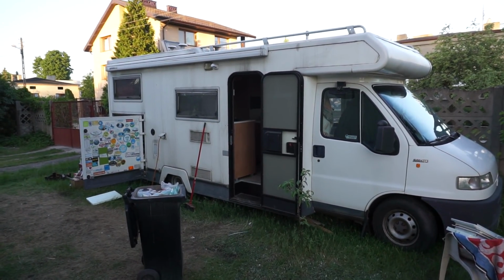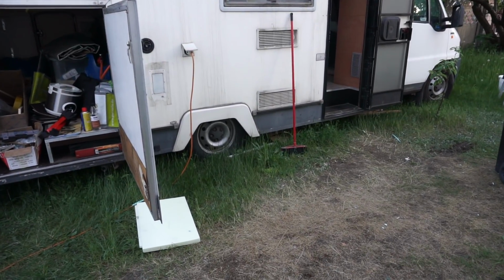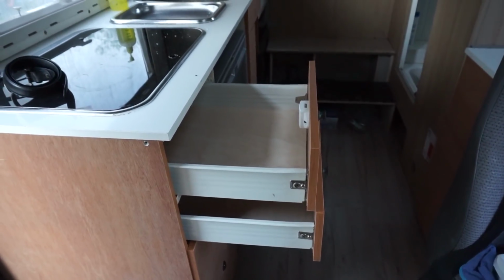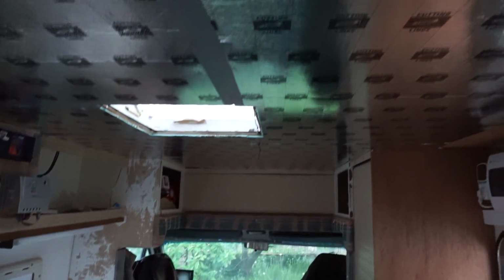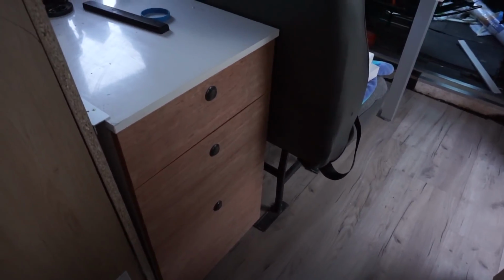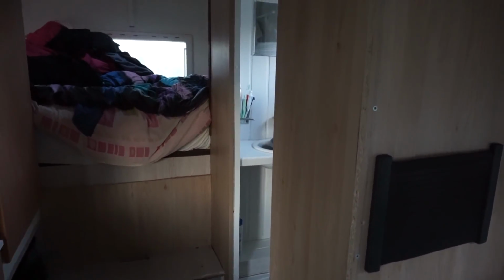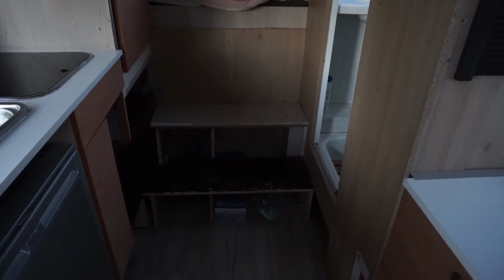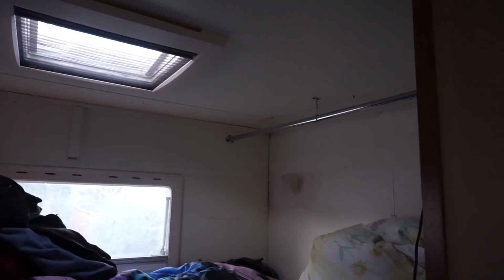Motorhome Rebuild - day 17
This is now beginning to look like a van!  It has a kitchen - and there is not much more work to do on that one.  It has drawers for clothing and other things!  It has insulation and of course it has our novel 220v solution although that solution has not yet been installed!